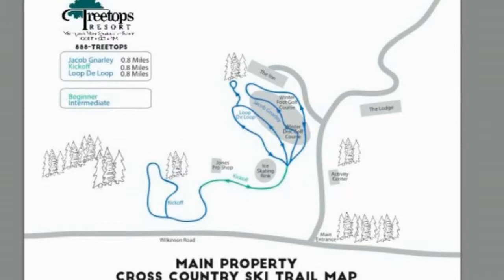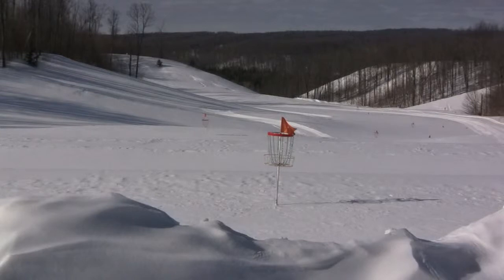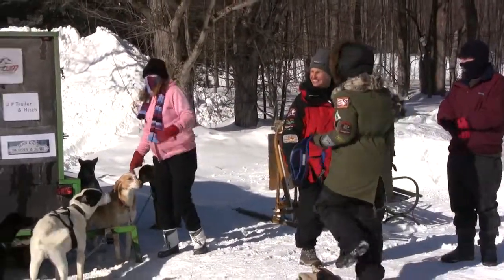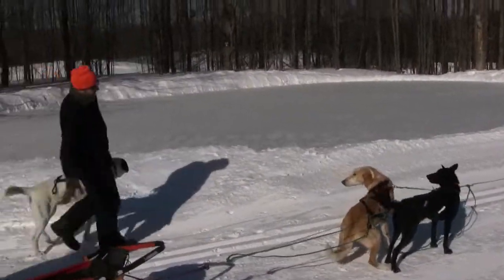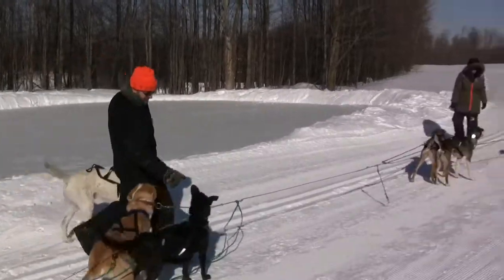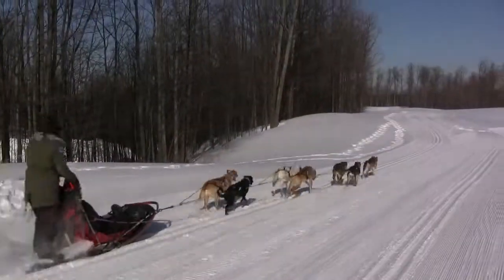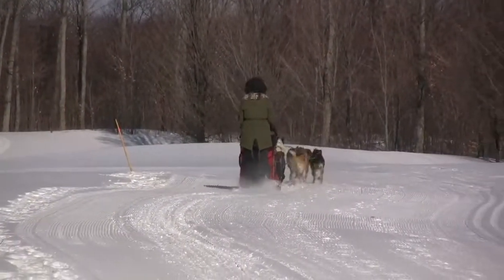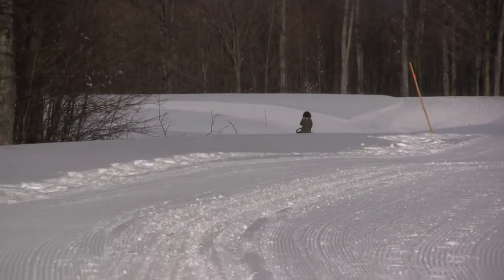Dog Sled Rides at Treetops Resort @ Gaylord, Michigan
Dog Sled Rides at Treetops Resort - Michigan Skier TV - GLSP